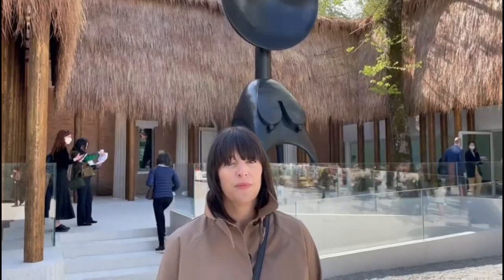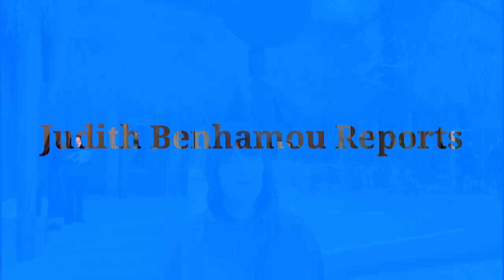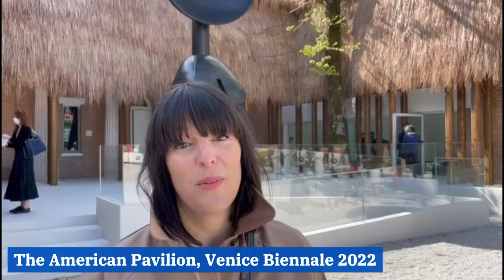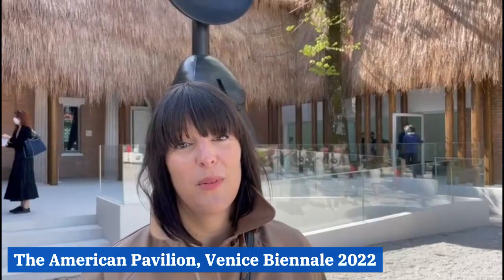Eva Respini, curator the American Pavilion, Venice Biennale 2022 about Simone Leigh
Read the report: "Venice Biennale: war, women and children first. A very dense journey through the biggest contemporary art exhibition in the world"